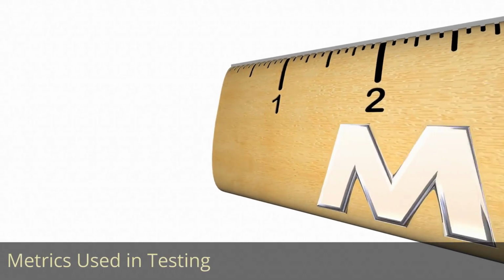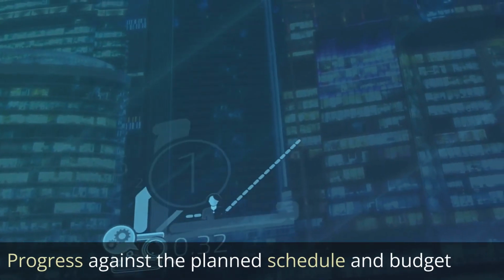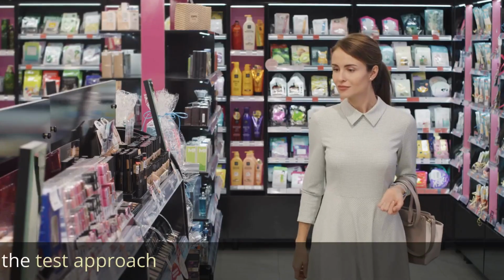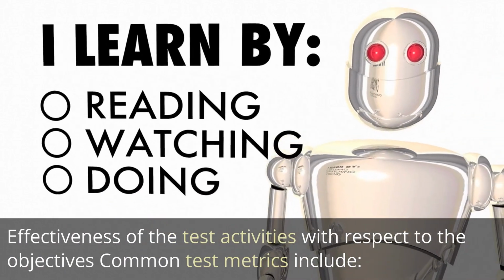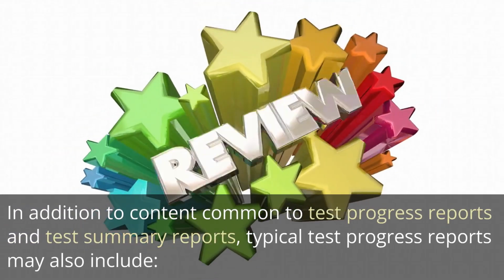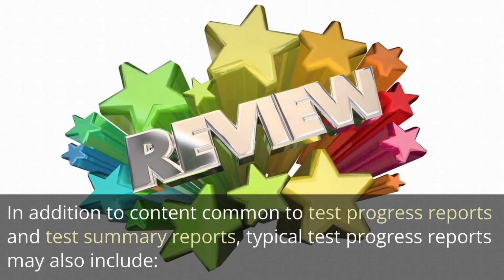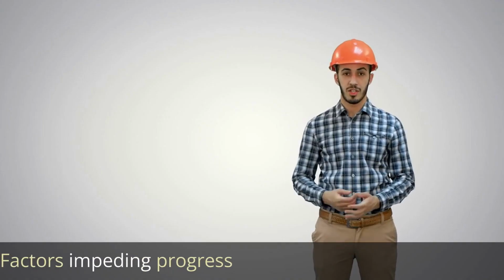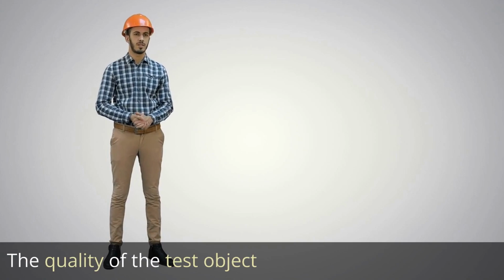Test Monitoring and Control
Understand the importance of test monitoring and control, as well as the metrics used in testing and the purposes, contents, and audiences for test reports.